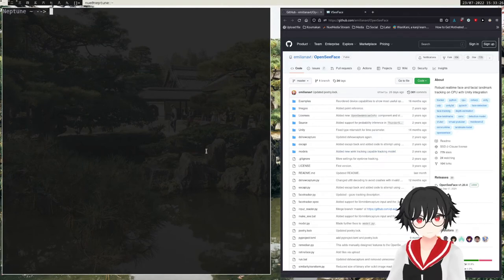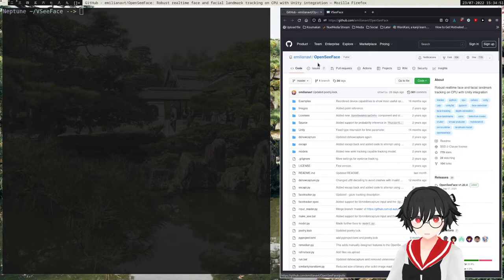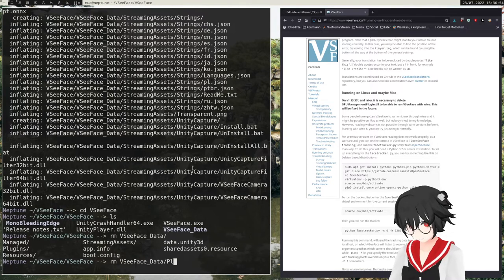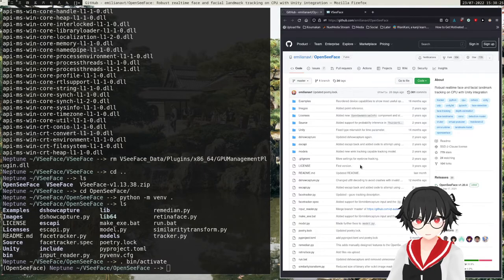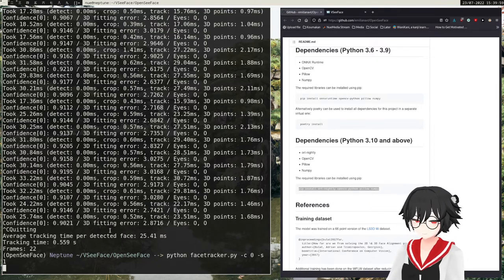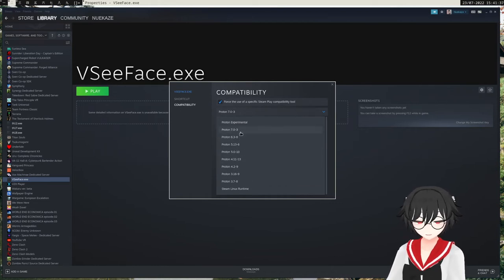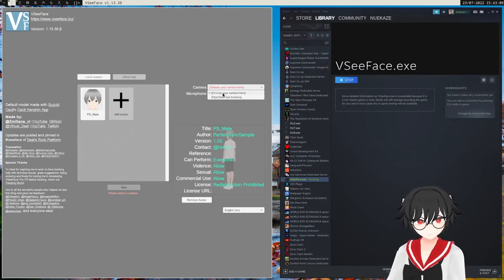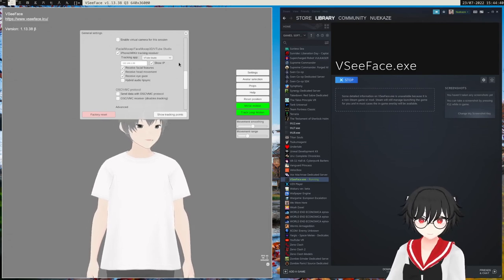How to set up VSeeFace on GNU/Linux using Proton and OpenSeeFace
Most work is done in a terminal and I suggest you learn the basic usage of it beforehand. Always good to know when using GNU/Linux.
You also need to know how you use your own package manager which is also an essential part of any GNU/Linux based operating system.

Every time you want to use OpenSeeFace you need to source the python environment. Otherwise the dependencies will not be loaded and it will not start.

Programs required: steam python
Optional: git wget unzip

XMR: 82sLiWqHfpG17HhwpRyE2kZMRNJgxBxHK9moyYjv4vK8AQUAardGCbESrCd56gkjCC1LMMrgWeLDQ5aKK5y7rEmtVnQfM9b